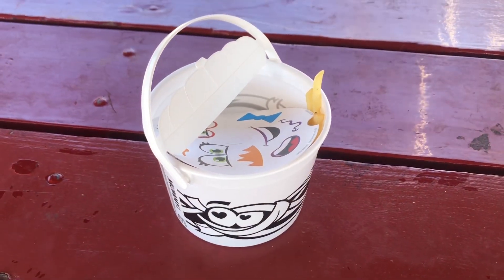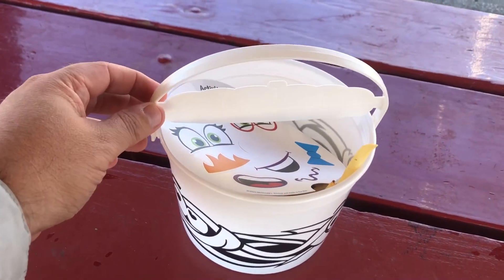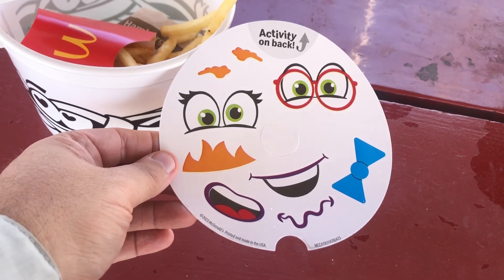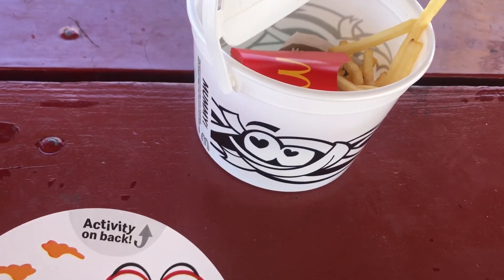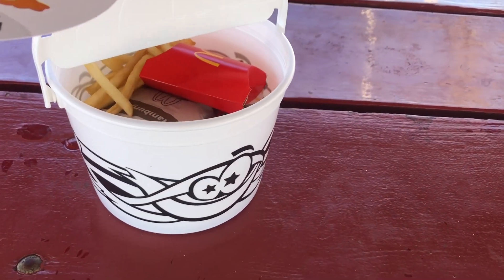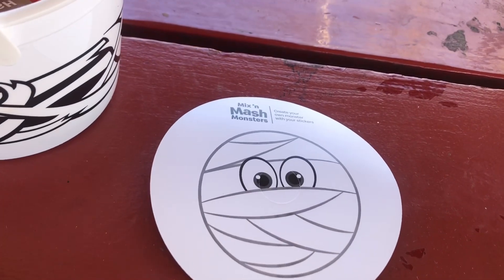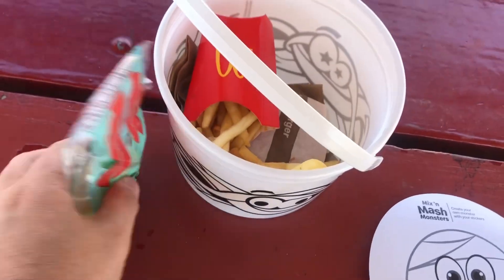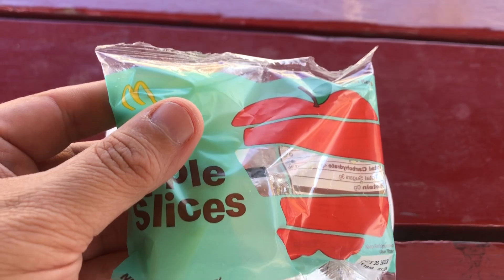McDonald’s McBoo Buckets are Back! - McDonald’s Halloween Buckets Have Returned